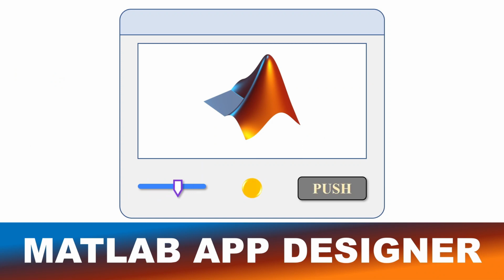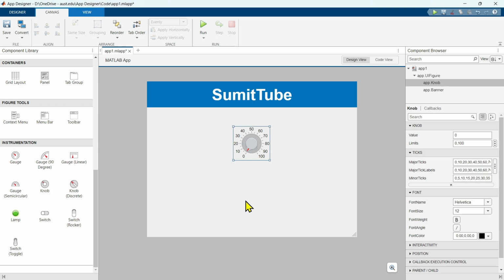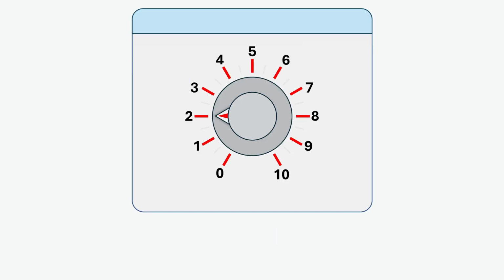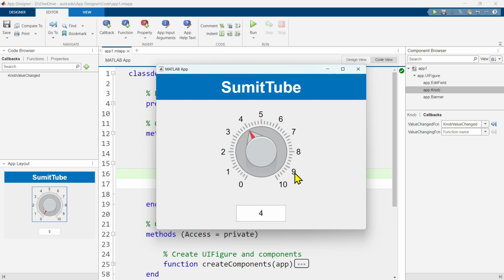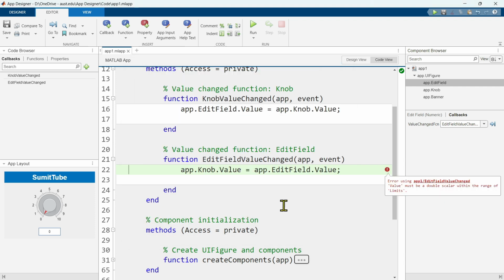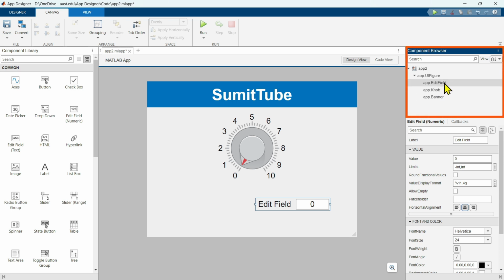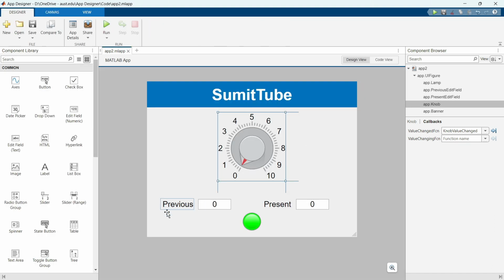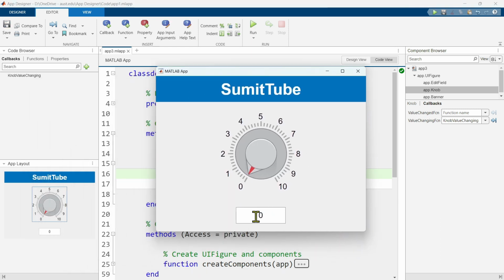Knob | Matlab App Designer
📚 RESOURCES

📺 Tutorial Video
In this Lesson, we are going to Learn about Knob.

⌚ TIMESTAMPS
00:00 Intro
01:19 Knob
05:22 Callback Function
05:51 Value Changed Callbacks
06:49 Get Value
10:20 Set Value
14:27 Event
20:48 Value Changing Callback
23:15 Outro